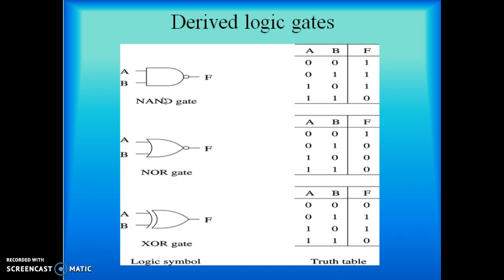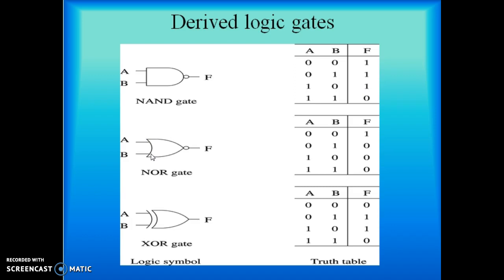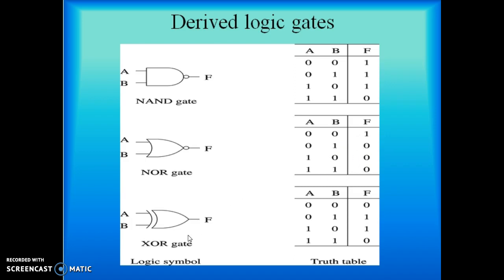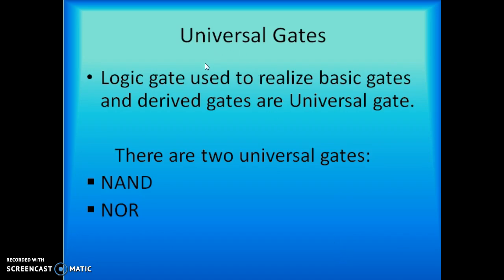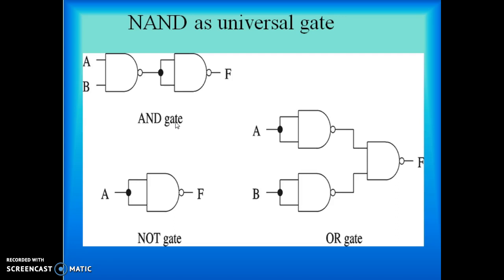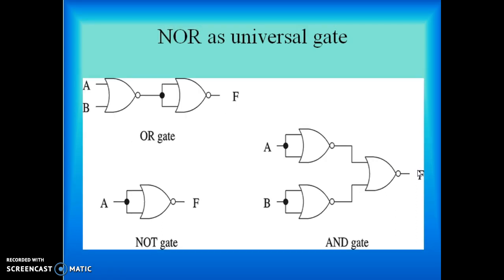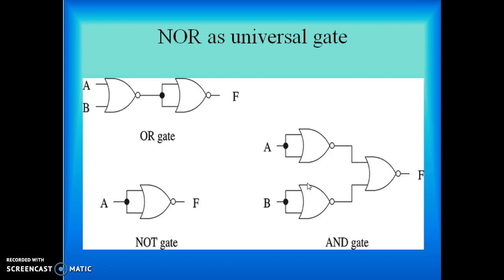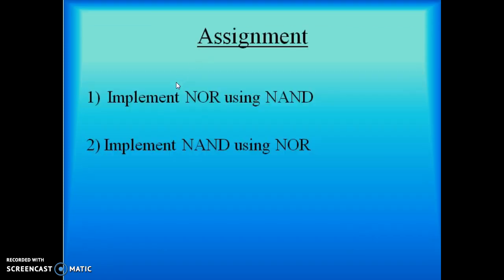Derived Logic Gates